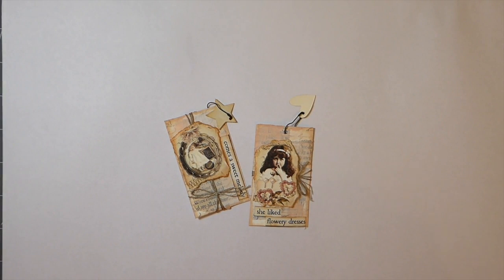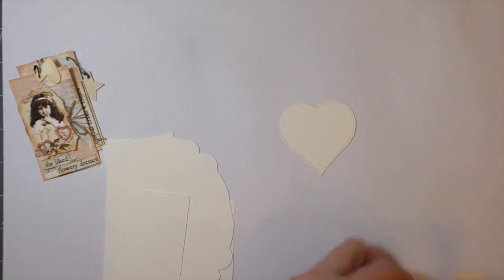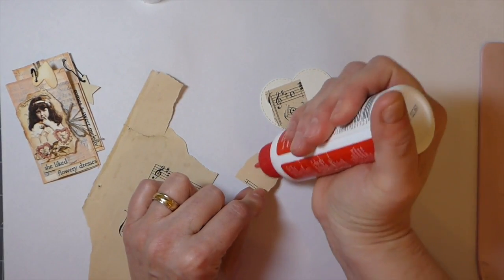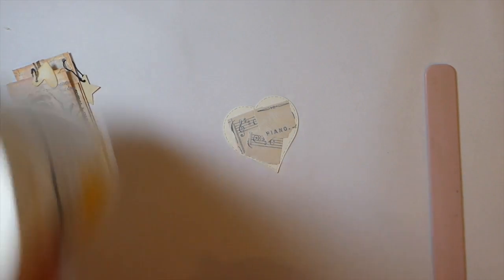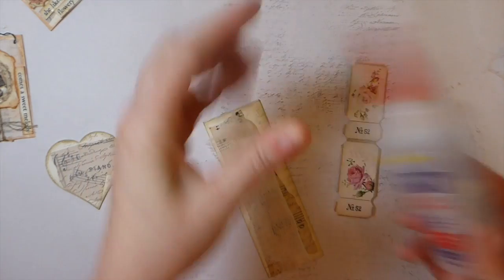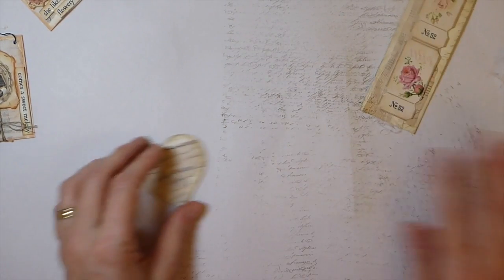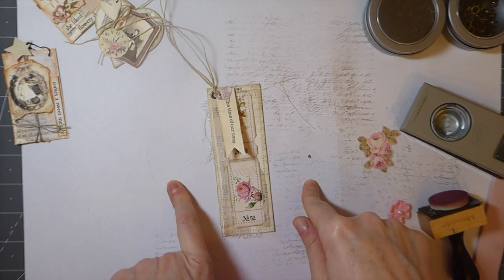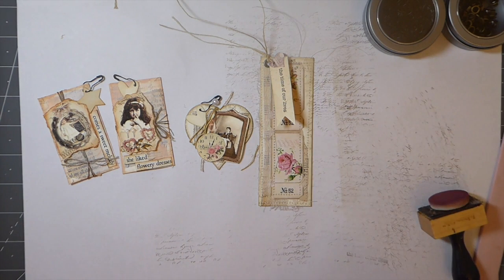Junk Journal 101....Scrappie Tags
Hi friends! Welcome back to Junk Journal 101. Today we will be making Scrappie Tags! The ever mounting pile of paper scraps are about to be transformed into these lovely little bits for our journals. Grab a cuppa and let's get started